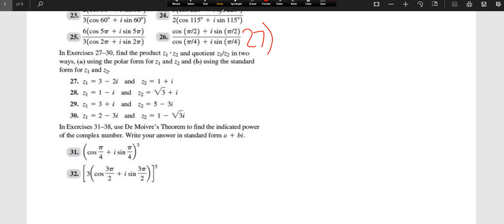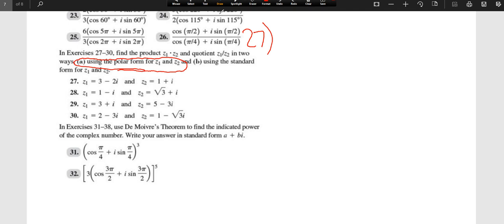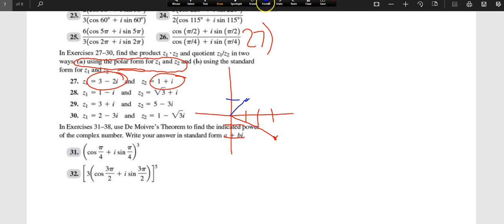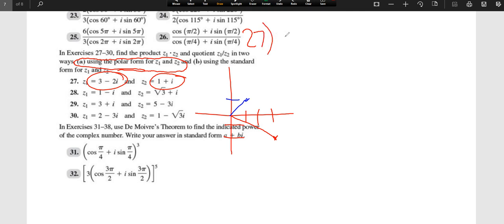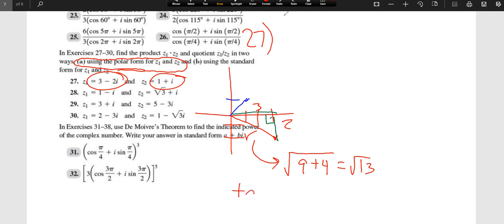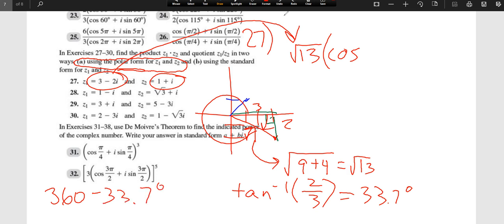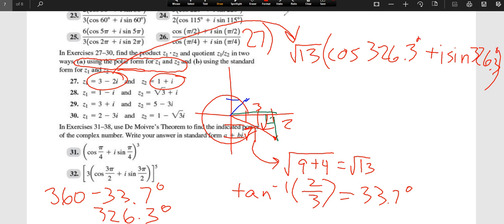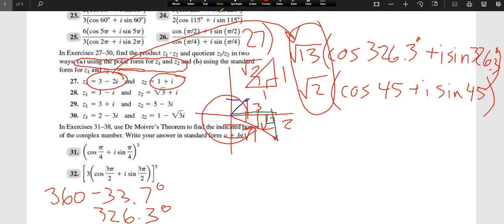Trig - 6.6 HW #27